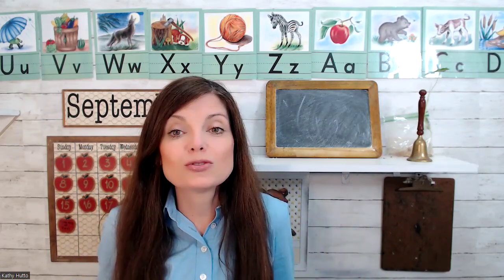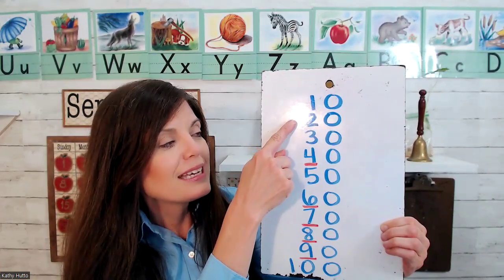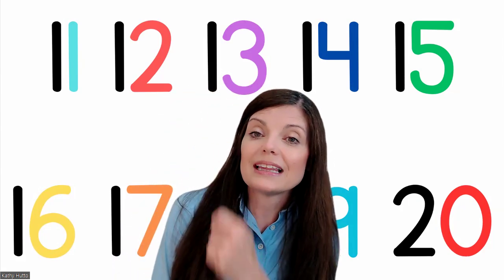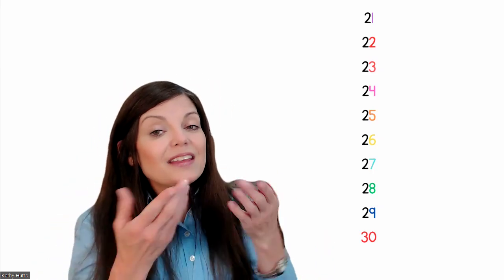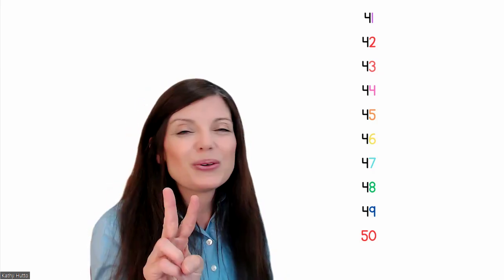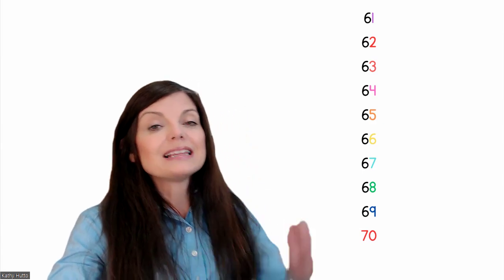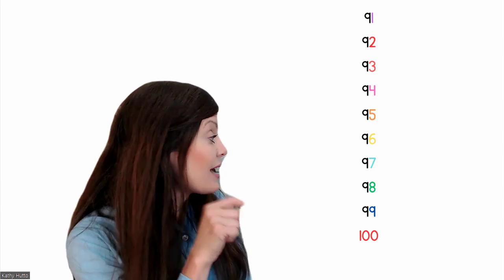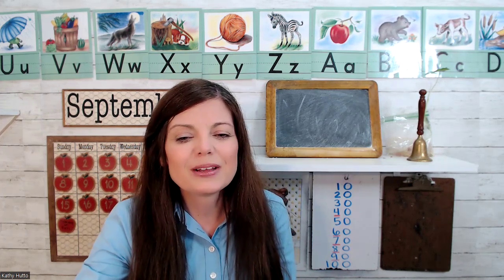How to Teach...Counting to 100 | Educational Counting Activities for Kids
In this video, I teach you how to count to 100 by 10s and 1s.

Kathyahutto.com

Count to 100 by 1's
Let's Count to 100